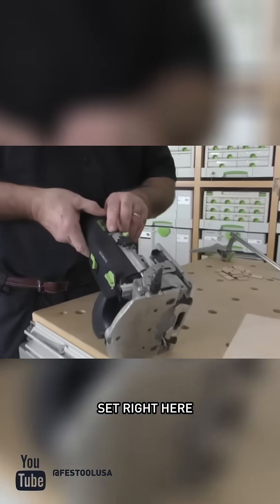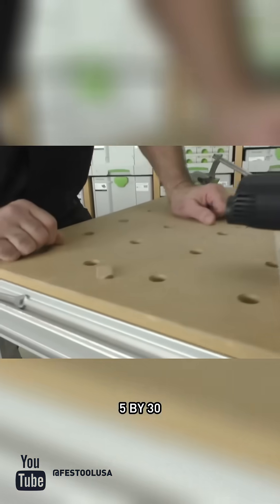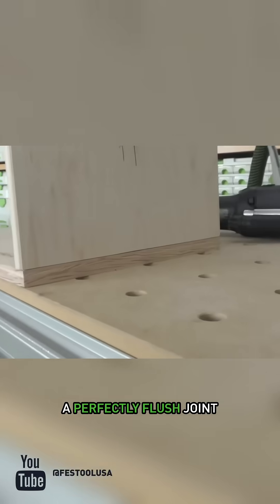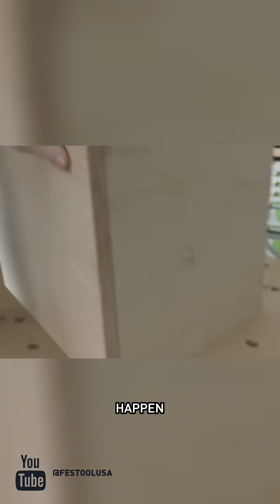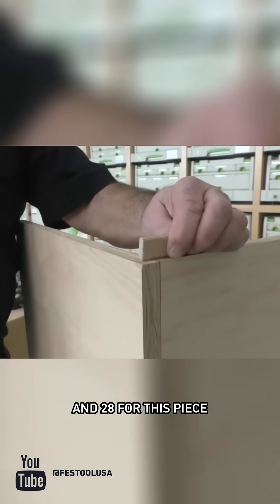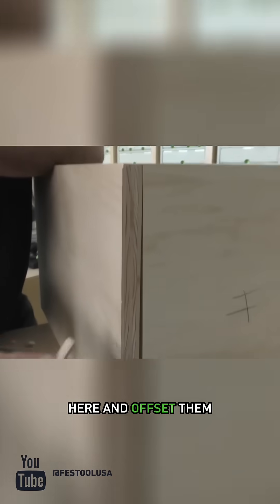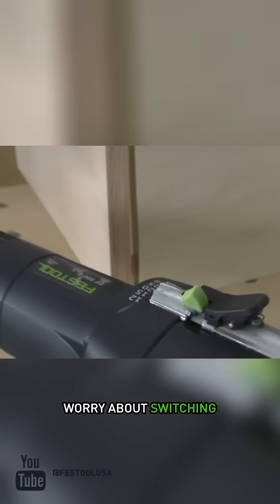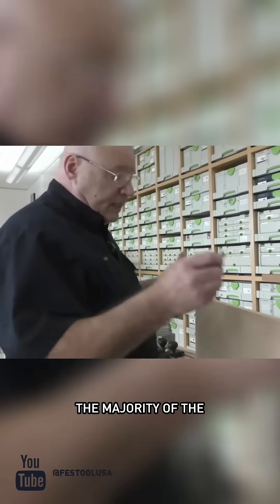Need help choosing which domino tenon size to use when working on cases? Sedge is here to help!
DOMINO math made simple - if your working with standard 18mm plywood and doing a butt joint, using a 5x30 tenon means you can plunge 15mm each side - no need to switch between different depths ✅

Need more help, or looking for more tips on the domino? Make sure to check us out on YouTube!